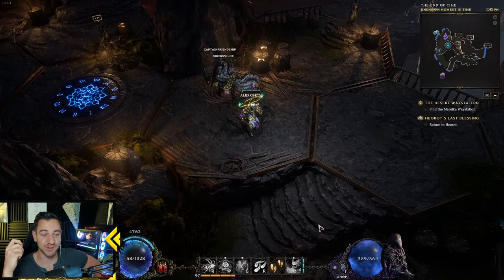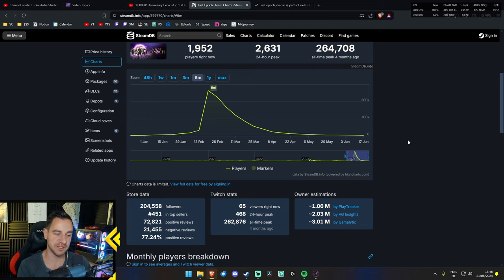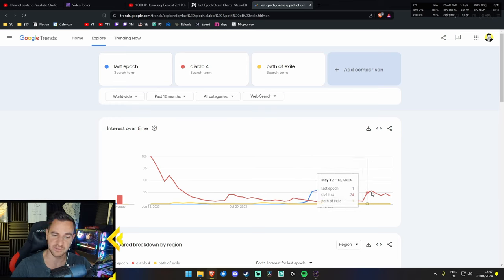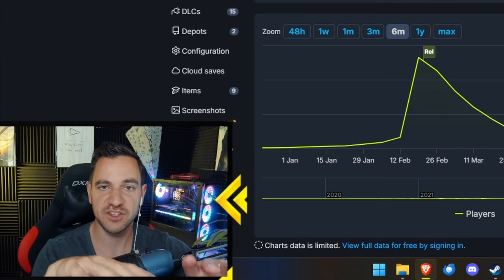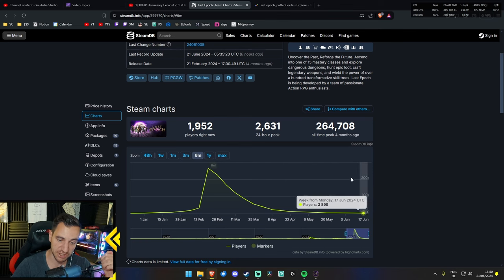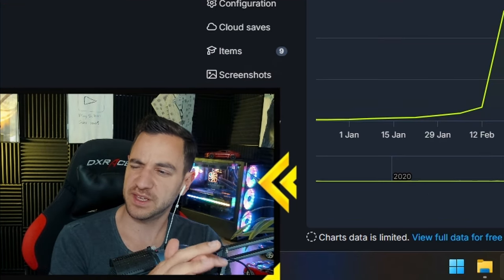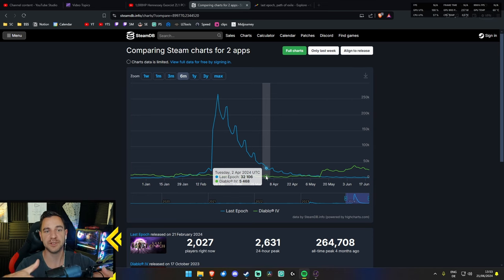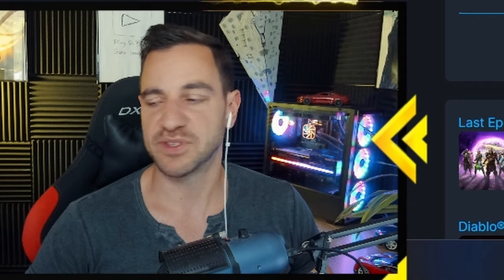Last Epoch is NOT Dead Despite Losing 99% of Its Players, and Here's Why!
*Follow me below, thank you for the support!*
Last Epoch ZERO to HERO Beginner GUIDES:
LAST EPOCH GUIDES (no particular order):
LAST EPOCH BUILDS:
💀 ACOLYTE 💀

🧙‍♂️ MAGE 🧙‍♂️
Get LAID EZ:
Video Title Ideas (for the algorithm!):
last epoch dead, last epoch playercount, last epoch still going, last epoch still there, last epoch playerbase, last epoch whats happening